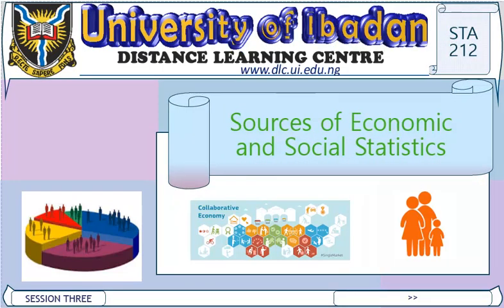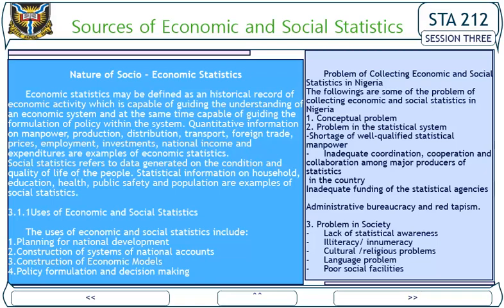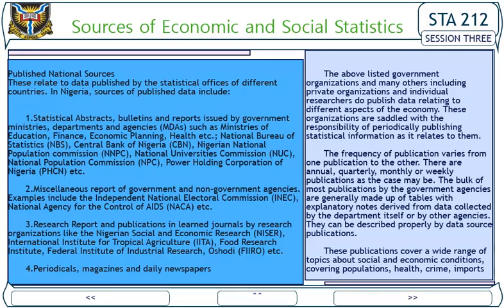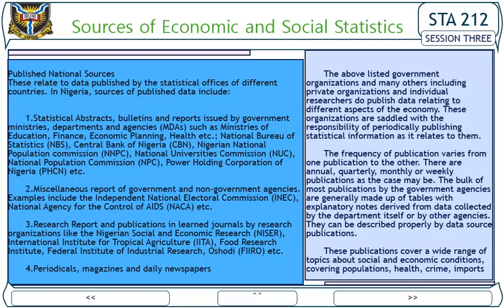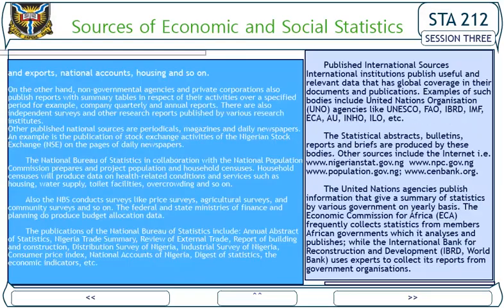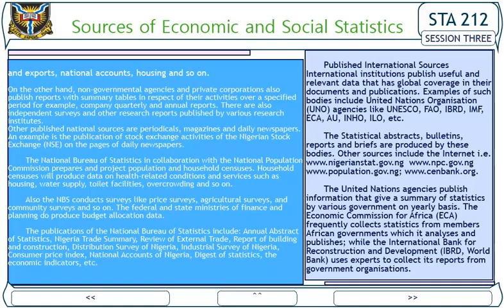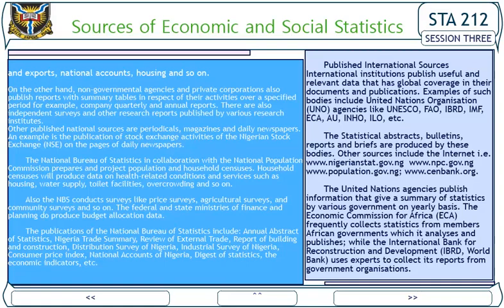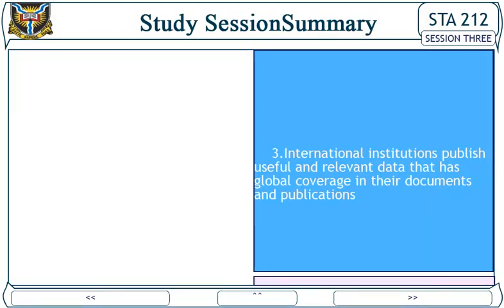STA 212 SS3